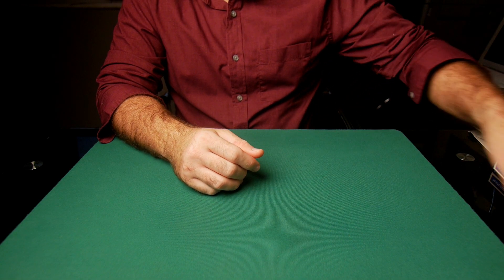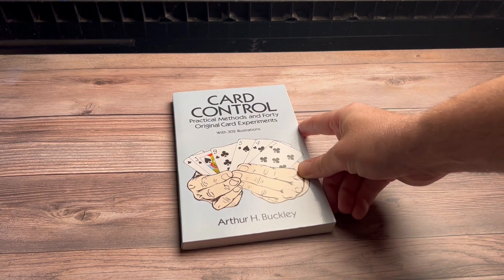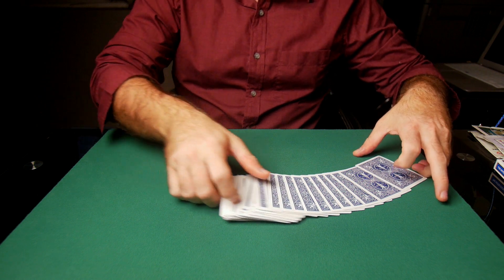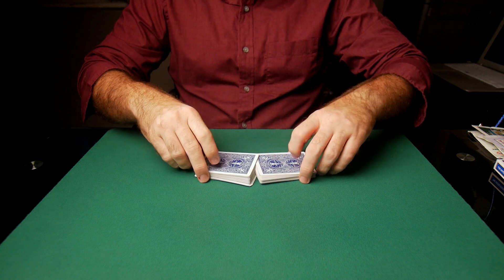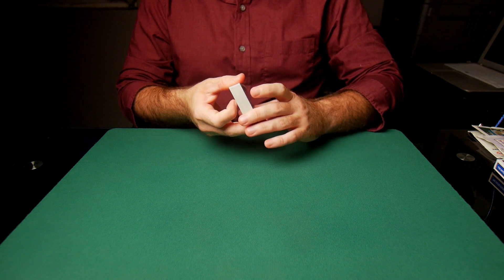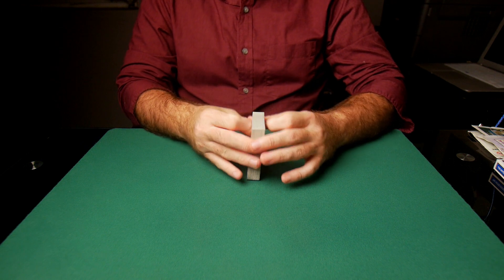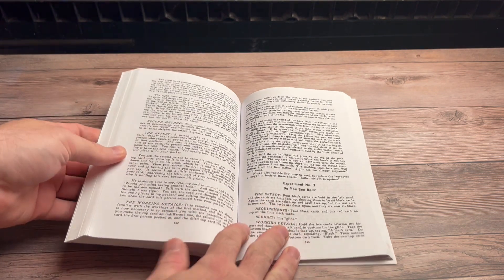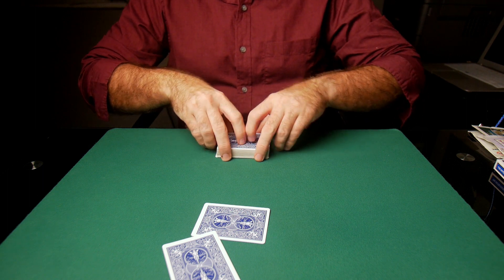Arthur Buckley | Card Control | Book Review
This book is very quickly becoming my favorite book! Packed with super hard hitting sleight of hand with cards it will for sure take you to the next level. This book is for intermediet but the material concerning, palming & false dealing is a cut above anything else I have ever had in my bookshelf.